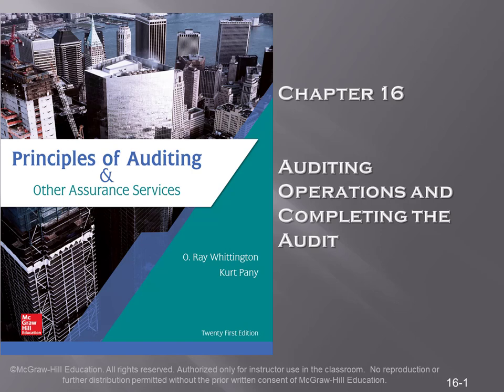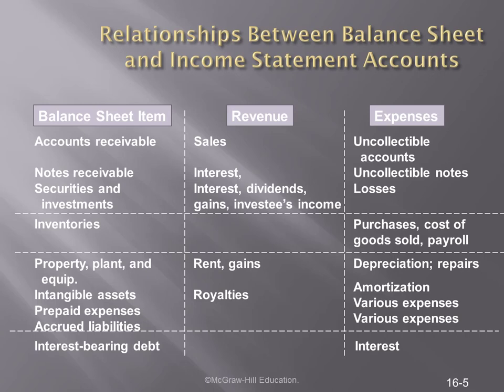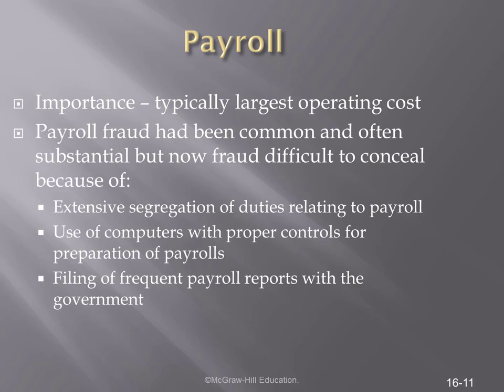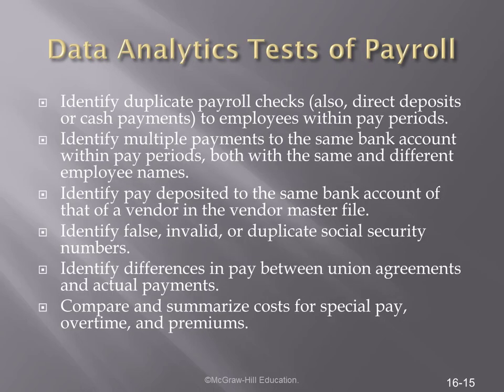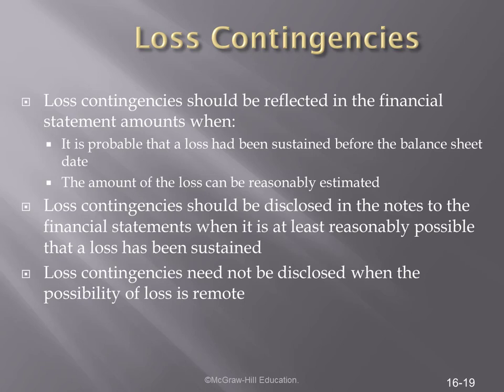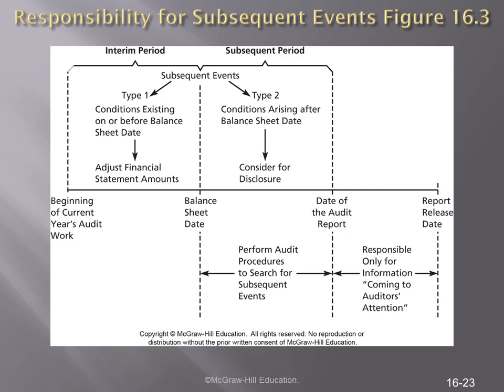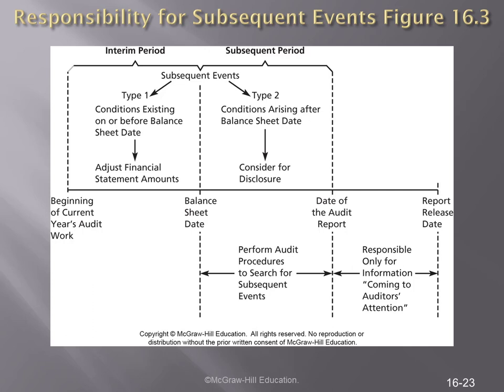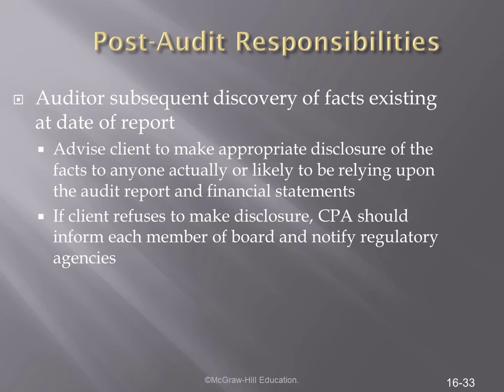Chapter 16 operations and completing the audit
In this lecture, we cover payroll and audit procedures completed at the end of the audit including procedures during subsequent events and the management representation letter.